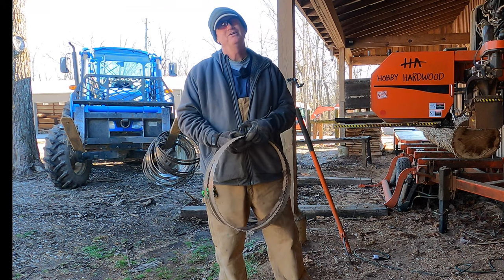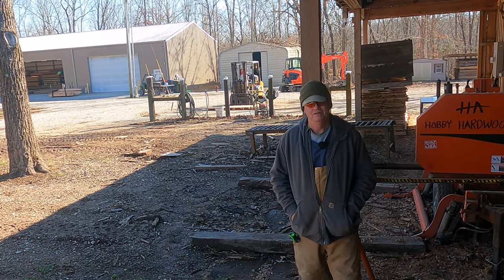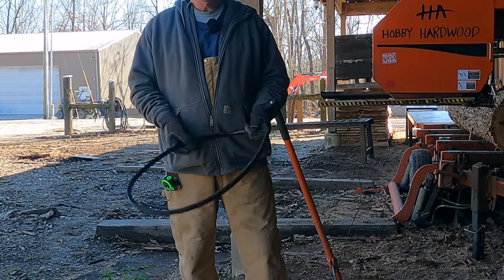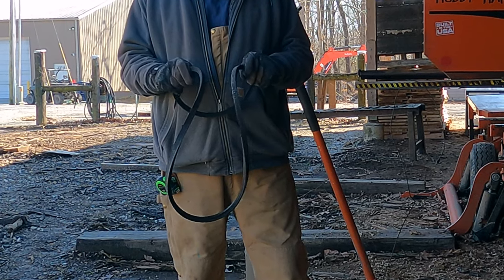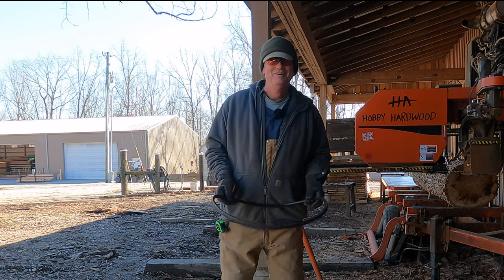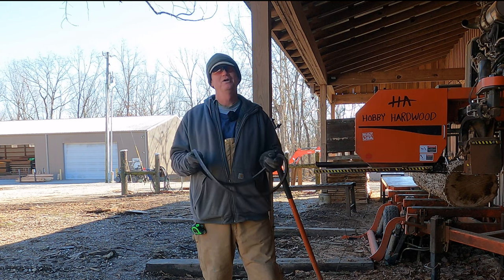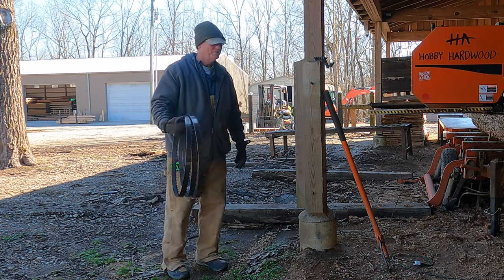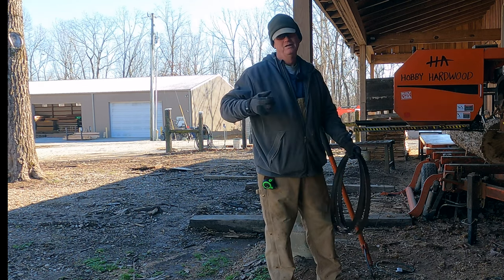Folding Sawmill Bands the Easy Way (Without Blood!)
Sawmill School-Learn how to easily and safely fold sawmill bands.

Welcome to Hobby Hardwood Alabama - a real, professional sawmill lumber production business, ranked by a national website as producing the highest quality wood in Alabama, of about 45 different species.  We are not a video company, but we are a real lumber company, and want to show others some of our money making and business sawmill techniques.  This video is another example of sawmilling for our business, Hobby Hardwood, Alabama.  We show how we mill logs, dry them and other things on our outdoor farm.  We use our amazing fleet of hardware and tools, such as our custom New Holland Tractor,  Wood-Mizer LT-70 sawmill, as well as our Cantek planers, Baker edgers, and SLR machines in action, operation, milling and while sawing logs to lumber.  The Woodmizer LT Super 70 sawmill is the the biggest, fasted and most automatic bandsaw mill Woodmizer makes, with joystick control and Diesel engine.  Very few sawmills are this fast, including Baker, Morgan, Harbor Freight, Cooks, Northern, Timber King, Norwood, Woodland, chainsaw mill, and Hudson.  It’s not an Amish Sawmill, but the fastest and most modern band mill Wood-Mizer makes, and produces the best lumber wood for wood working projects and our lumber business.  We also showcase our Nyle Kilns and air drying lumber techniques.   Lots of tips and tricks to make sawing and drying easier for beginners and professional woodworkers to keep our sawmill turning trees and logs into gold instead of firewood.  My buddy, Nathan Elliot, of Out of the Woods Sawmill, OTW, convinced me I needed to start filming our operation, so here goes.  Someday I want to have as many followers as other sawmill videos on Youtube, like Nathan and Outdoors With the Morgans.  We show how to make money with your sawmill, and pass on our how-to tips and tricks for better sawmilling.   Watch us use our sawmill, chainsaw mill, band saw, and bandsaw.

Go check us out on our other pages!